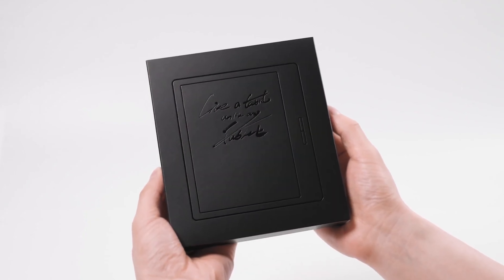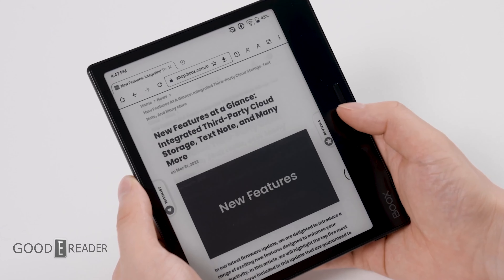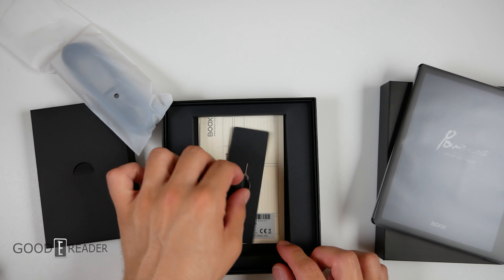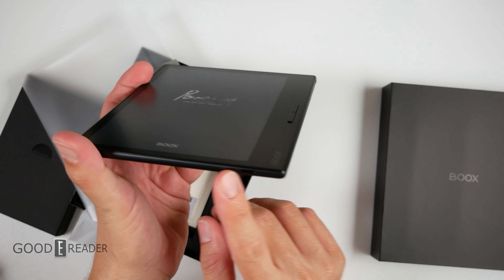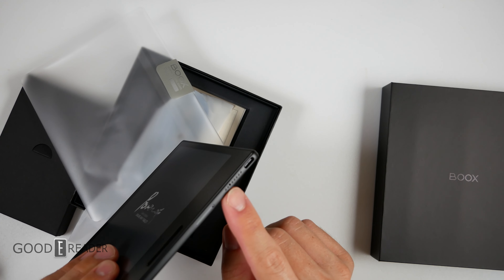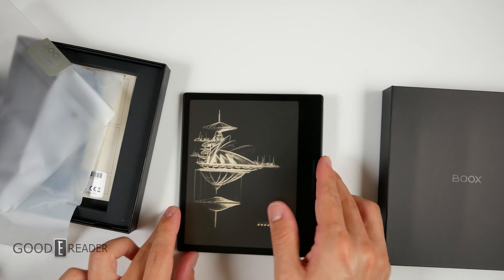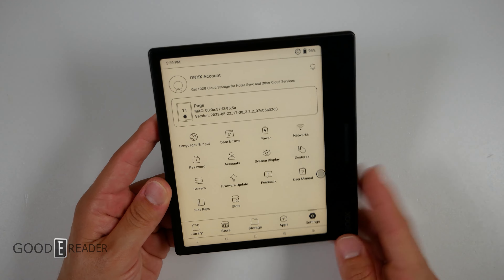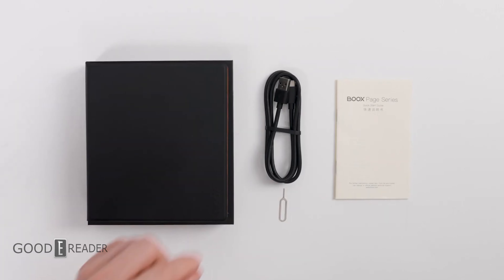Turning a new PAGE on this e-Reader | Onyx Boox Page Unboxing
Onyx Boox announced the Page e-reader about a month ago, and this e-reader builds upon the Leaf and Leaf 2. The Page is a dedicated ebook reader with physical page turn buttons similar to the Amazon Kindle Oasis. This popular device has been selling like hotcakes on the Good e-Reader Store since the price is only $249.99 and provides a ton of value. It utilizes the latest generation E INK Carta 1200 e-paper panel, which increases performance and page turn speed. It also employs Google Android 11 and has full access to the Google Play Store, providing access to millions of free and paid apps; it also has Play Services. It also has page-turn buttons.